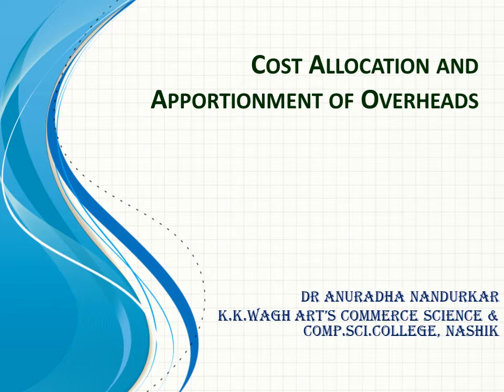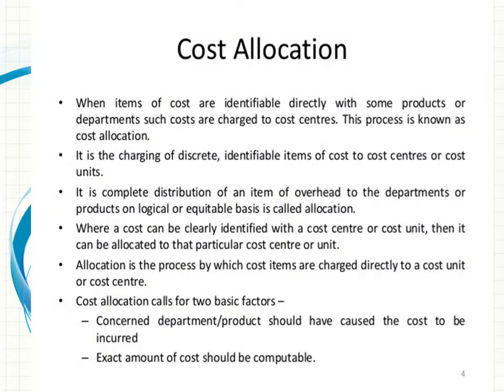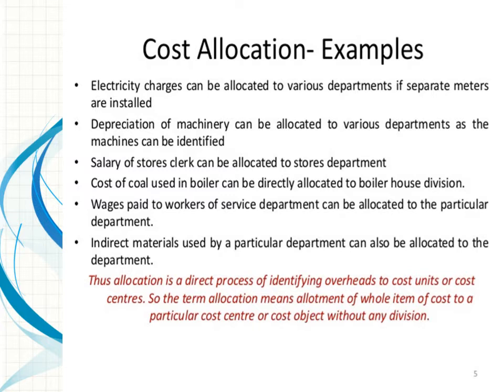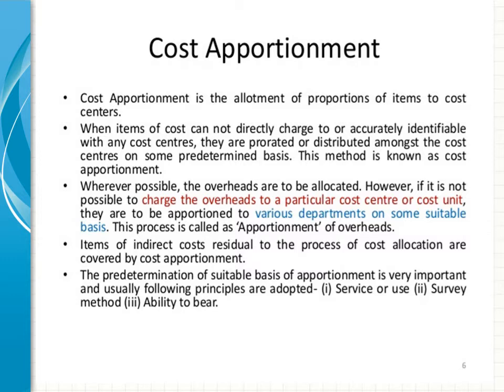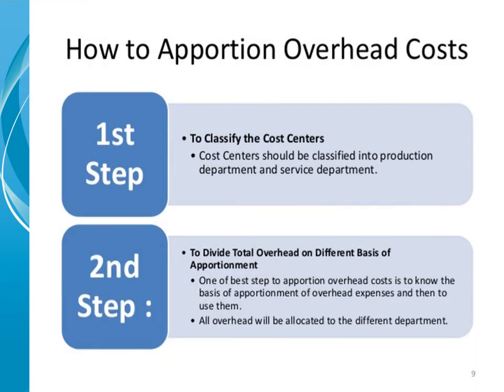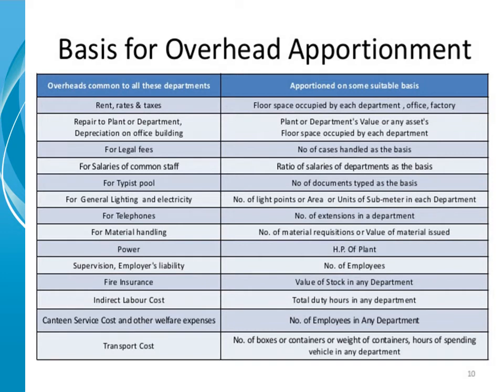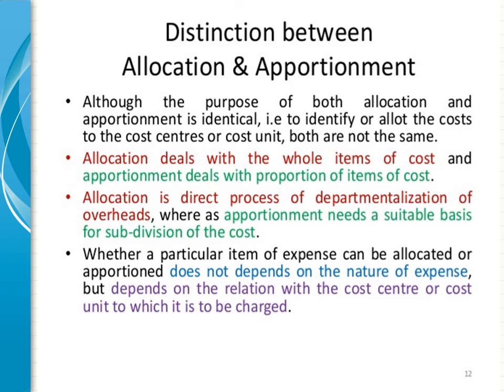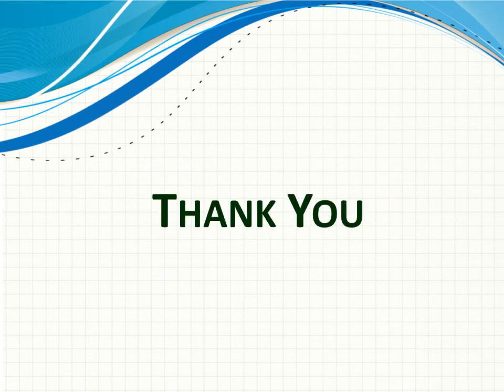Cost Allocation and Apportionment of Overheads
Dr Anuradha Nandurkar